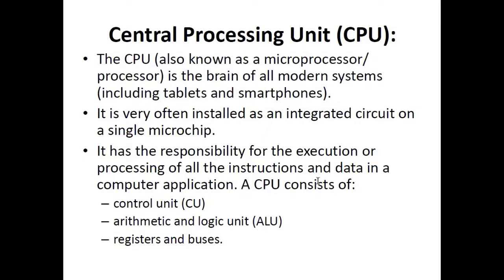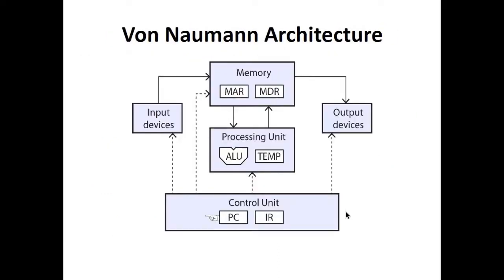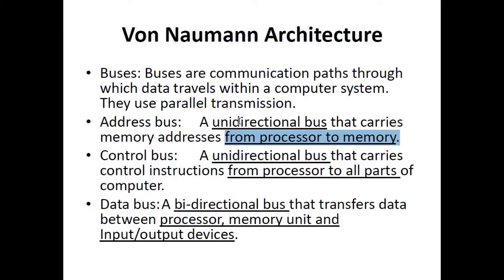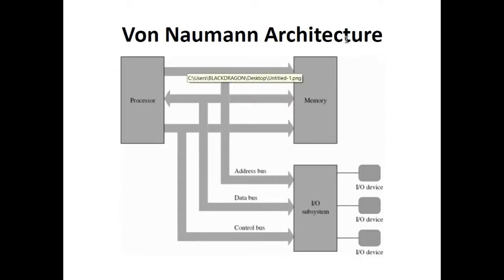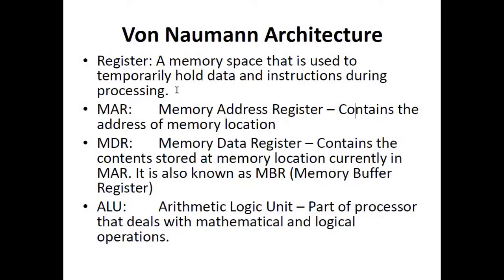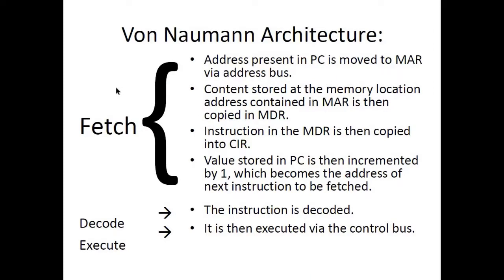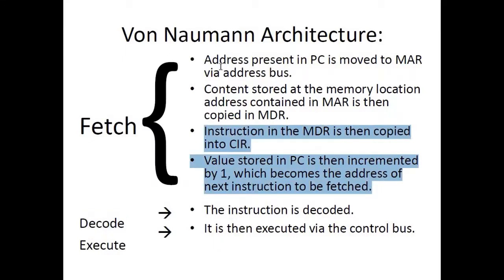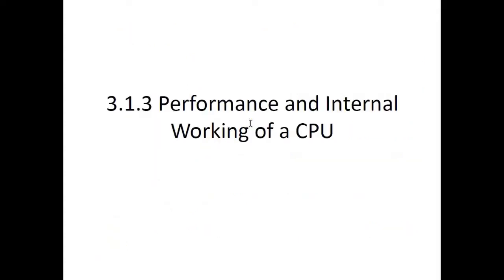3.1.1-2 Computer Architecture Part 1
This lecture comprises of Section 3.1.1 and 3.1.2 of New syllabus and Chapter 4.2: Computer Architecture of old syllabus for Cambridge O-level Computer Science 2210